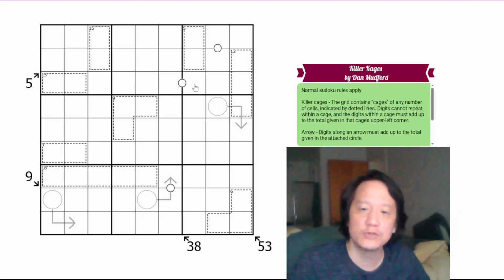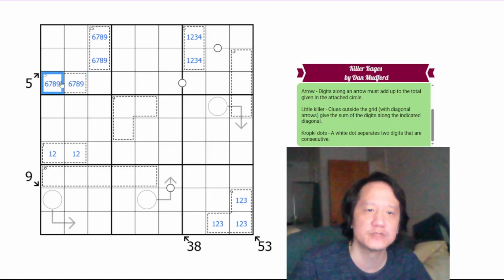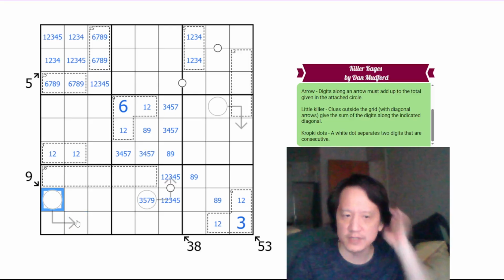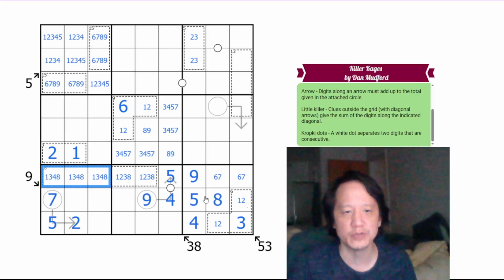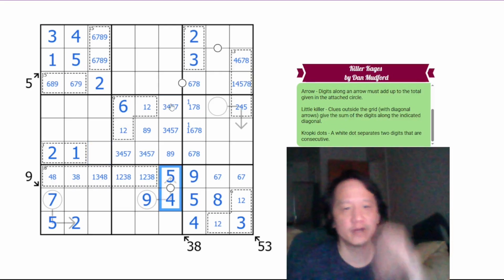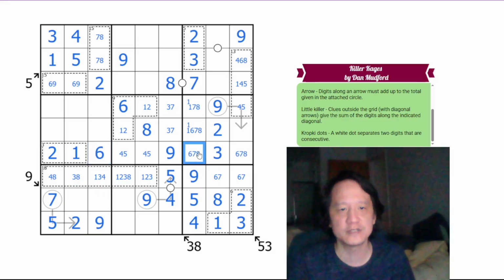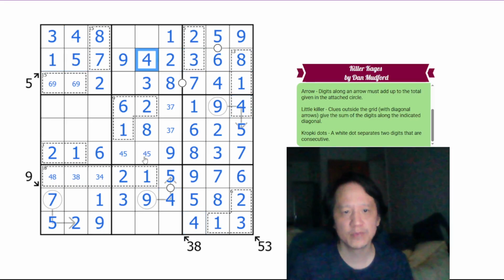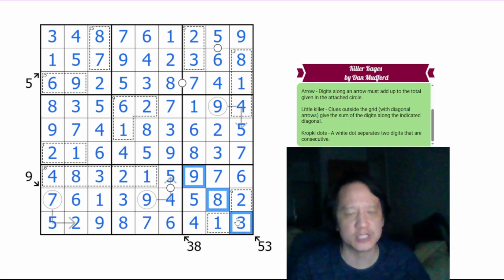Learn How To Sudoku with Killer Kages